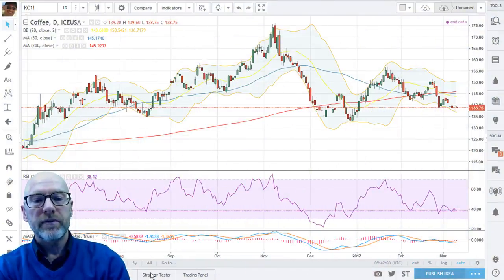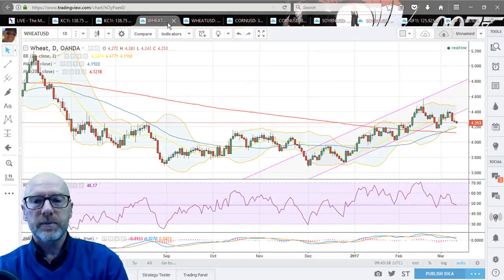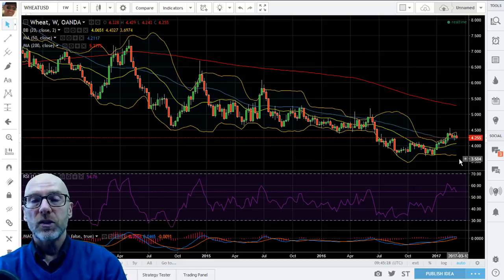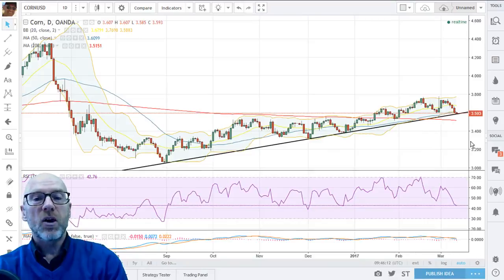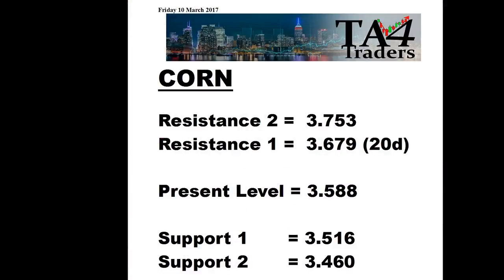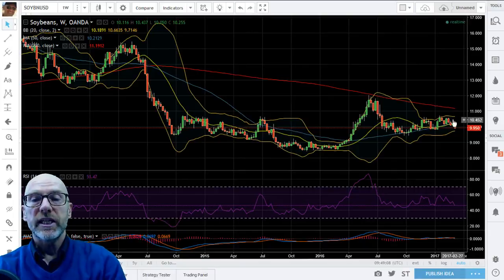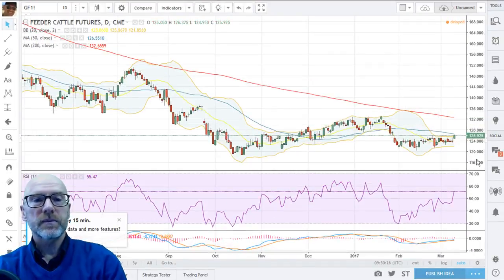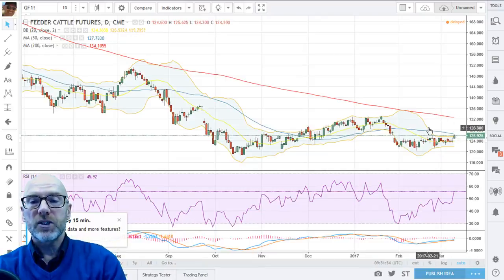Technical Analysis on Coffee, Wheat, Corn, SoyBeans and Feeder Cattle - 10th March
Technical Analysis on the Soft Commodity Markets on March 10th. Looking at the charts of Coffee, Wheat, Corn, SoyBeans and Feeder Cattle.

TA4Traders is an information service, providing daily videos, giving an insight to technical analysis (the use of charts) in order to make investment/trading decisions. It is a service covering the Forex, Commodity, and Global Equity markets (both at an Index and Stock level).